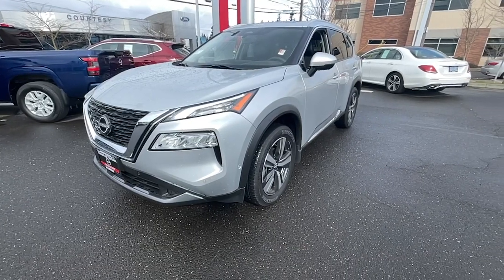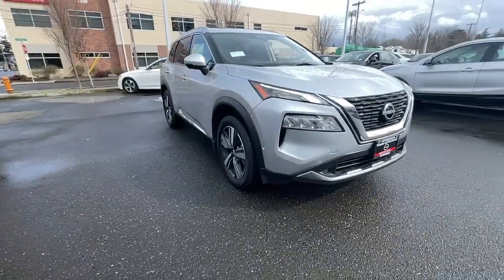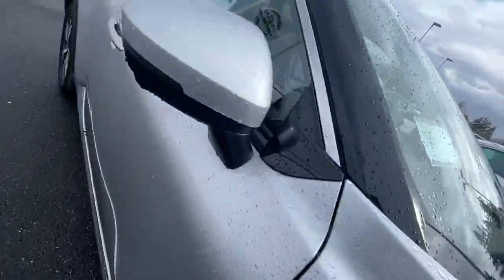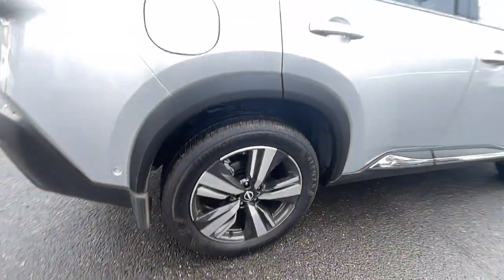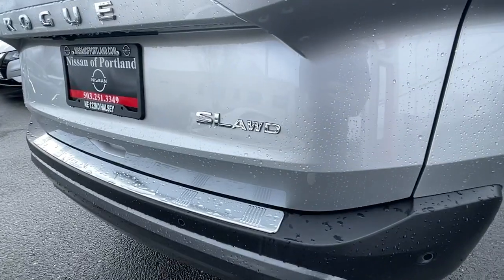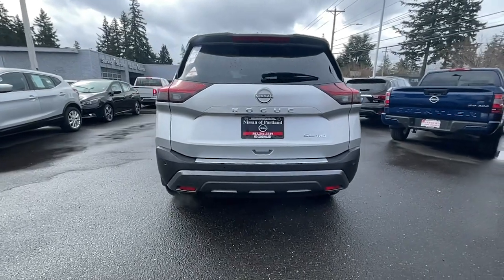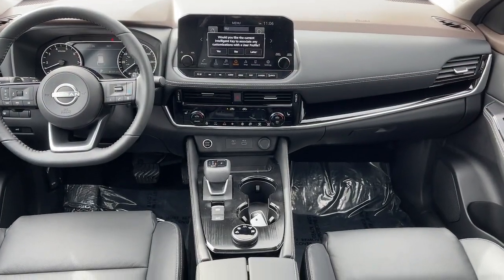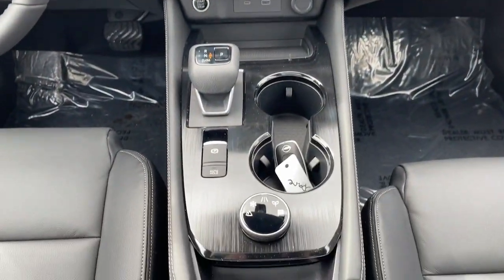2023 Nissan Rogue Portland, Beaverton, Vancouver, Gresham, Hillsboro, OR 1019858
Silver New 2023 Nissan Rogue SL *Ltd Avail* available in Portland, Oregon at Nissan of Portland. Servicing the Beaverton, Vancouver, Gresham, Hillsboro, OR area.

Nav System Moonroof Heated Leather Seats Panoramic Roof. EPA 34 MPG Hwy/28 MPG City BRILLIANT SILVE exterior and CHARCOAL interior CLICK MEKEY FEATURES INCLUDELeather Seats Sunroof Panoramic Roof All Wheel Drive Heated Driver Seat Back-Up Camera Turbocharged iPod/MP3 Input Aluminum Wheels Remote Engine Start Blind Spot Monitor Brake Actuated Limited Slip Differential WiFi Hotspot Lane Keeping Assist Heated Seats Nissan SL with BRILLIANT SILVE exterior and CHARCOAL interior features a 3 Cylinder Engine with 201 HP at 5600 RPM. OPTION PACKAGESSL PREMIUM PACKAGE Rear Door Sunshades Traffic Sign Recognition Motion Activated Power Liftgate Tri-Zone HVAC ProPILOT Assist w/Navi-link Front Side & Rear Sonar 12 sensors Radio: AM/FM NissanConnect w/Navigation 9 color display w/multi-touch control Nissan door to door navigation w/3D building graphics and satellite imagery featuring online POI search and online premium traffic information and 5 years complimentary map updates Alexa built in SiriusXM Traffic SiriusXM Travel Link NissanConnect featuring Apple CarPlay and Bluetooth Bose Premium Audio System 10-speakers including dual driver subwoofer FRAMELESS REARVIEW MIRROR W/UNIVERSAL REMOTE. Rear Spoiler MP3 Player Keyless Entry Privacy Glass Steering Wheel Controls. Horsepower calculations based on trim engine configuration. Fuel economy calculations based on original manufacturer data for trim engine configuration. Please confirm the accuracy of the included equipment by calling us prior to purchase.